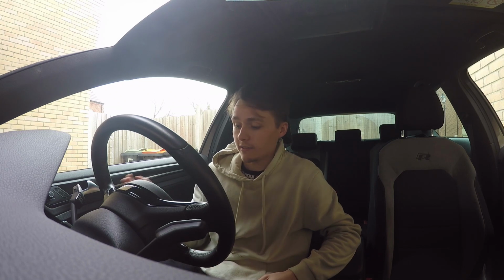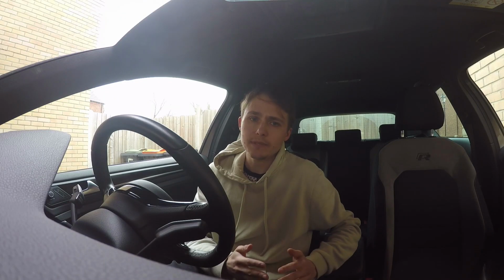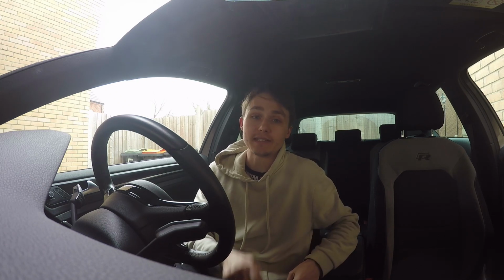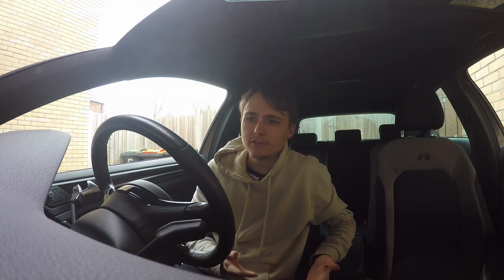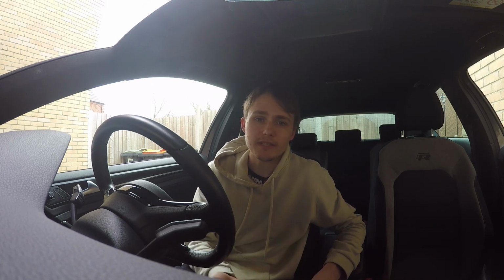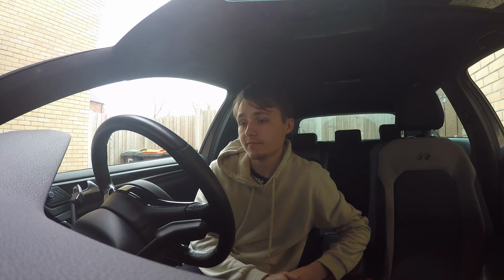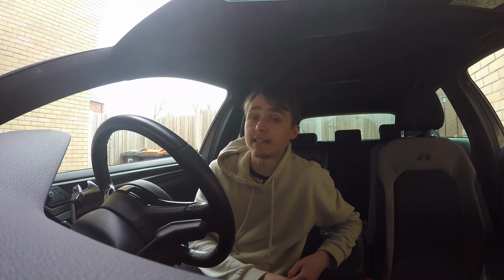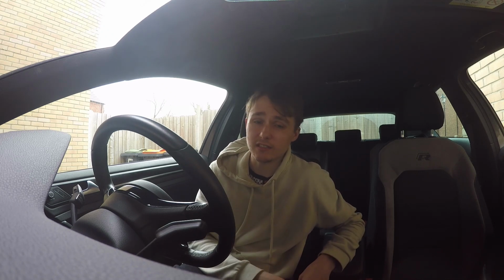Engine Smoke Problem on My VW Golf R !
Engine Smoke Problem on My Golf R !

Sam